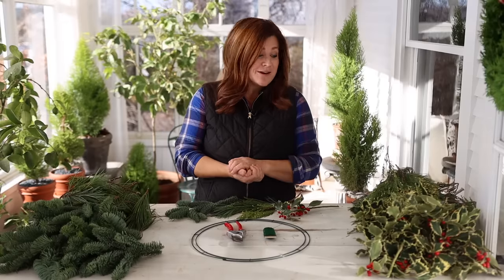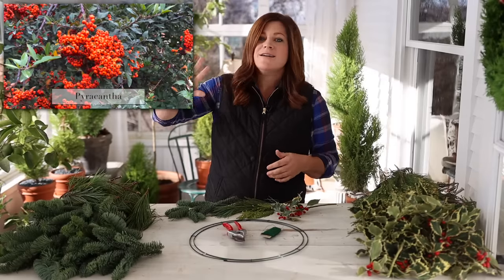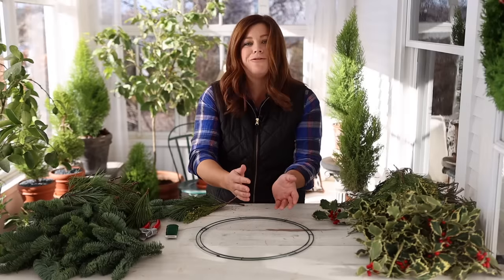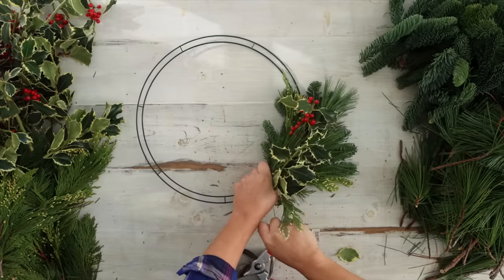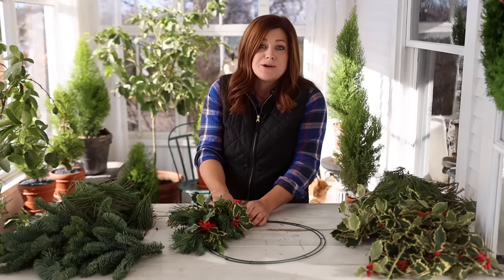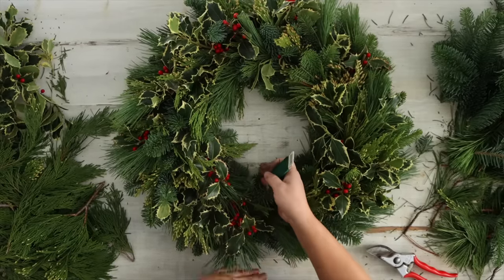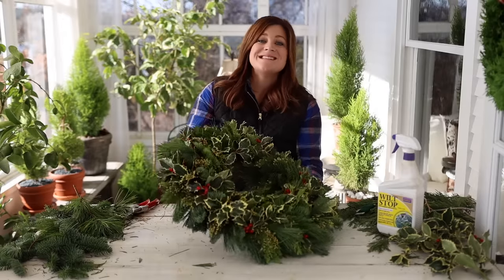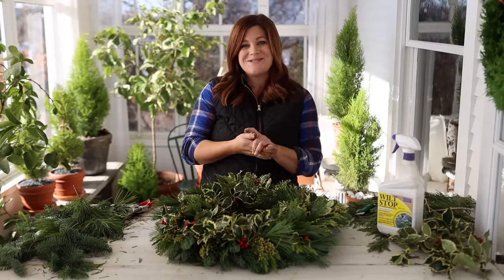Wreath Making Basics! 🎄🥰❤️ // Garden Answer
2 Gauge Paddle Wire
11 Berry-Filled Plants for a Beautiful Winter Landscape!
Wilt Stop

Noble Fir
Princess Pine
Incense Cedar
Variegated Holly

🌿MAILING ADDRESS🌿
Garden Answer
580 S Oregon St